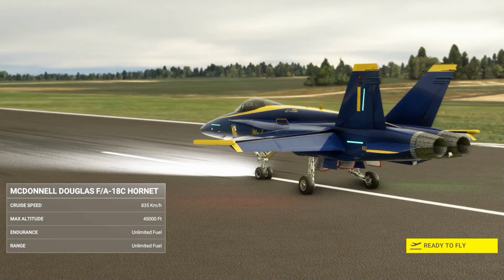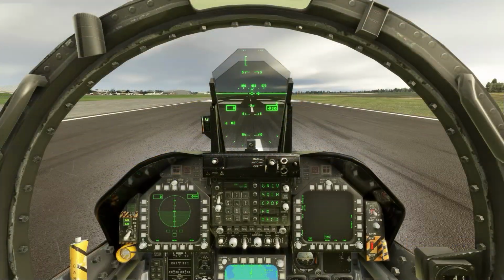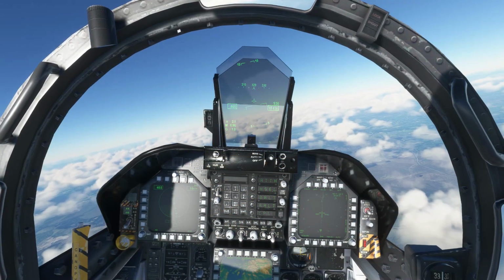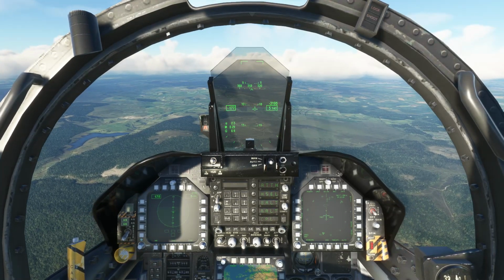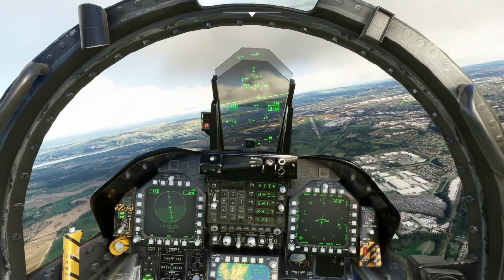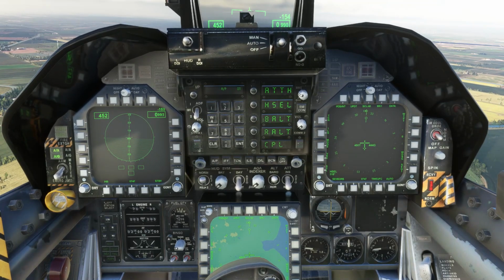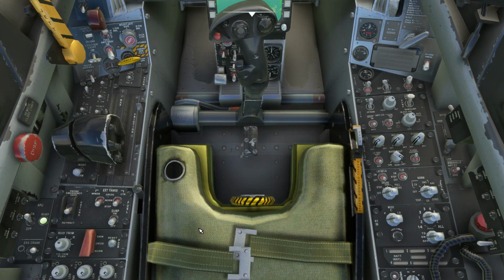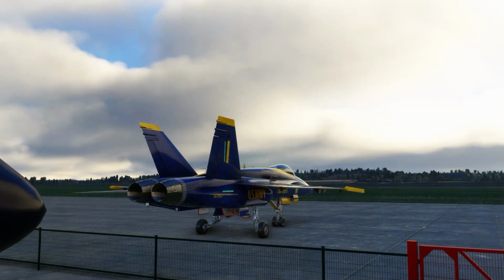DC Designs F-18 Hornet Tutorial | MSFS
Timestamps:
00:00 Intro
00:13 Systems setup
00:46 Takeoff
01:13 Autopilot
01:32 Supersonic cruise
02:25 Descent
02:47 Decel / BOD
03:17 Approach
03:40 Final
03:57 Landing
04:38 Heading Select
05:17 Cold & Dark Start
06:05 Anti-Ice, Wing Fold & Tail Hook

Donators / Super Thanks:
Andrei Dulcu
MattDesigns
Layla
Rensemiddel
Captain Megaxenon
Tech Guy
RFA727